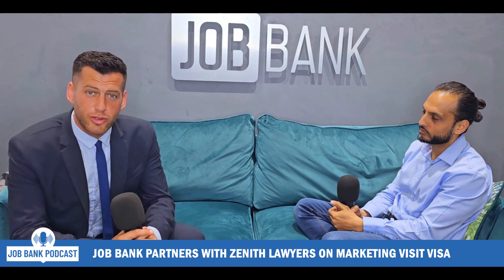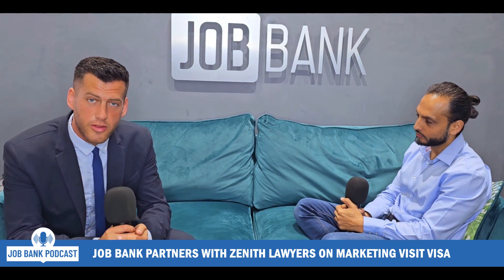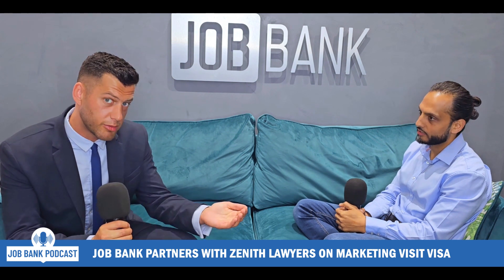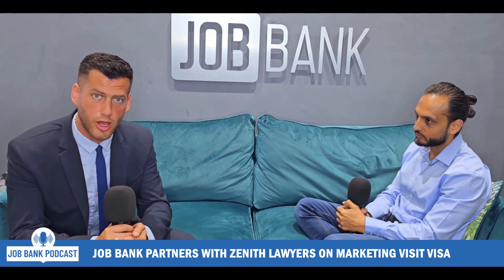£££ JOB BANK PARTNERS WITH ZENITH LAWYERS ON MARKETING VISIT VISA £££